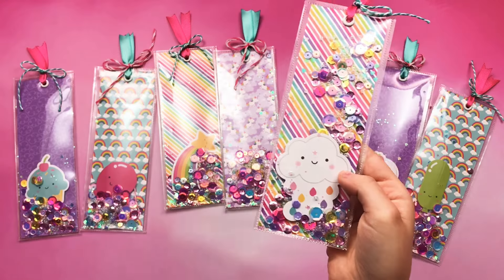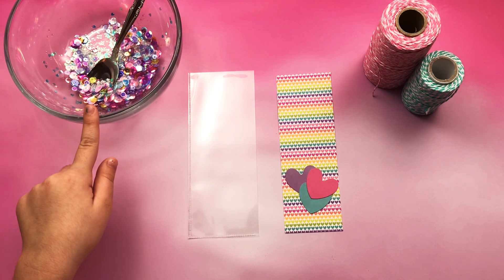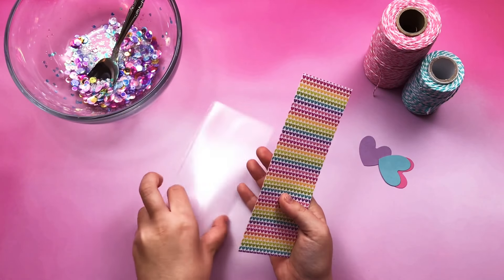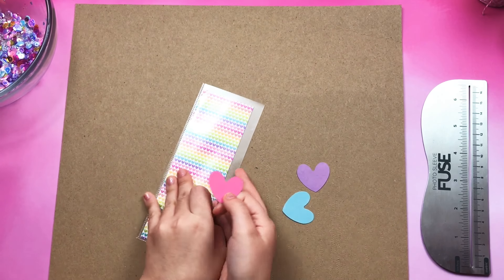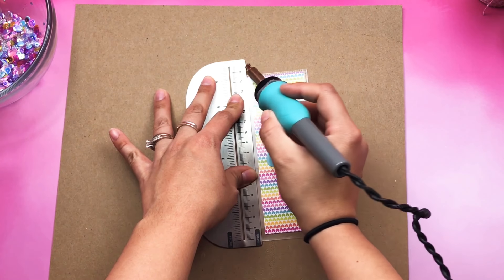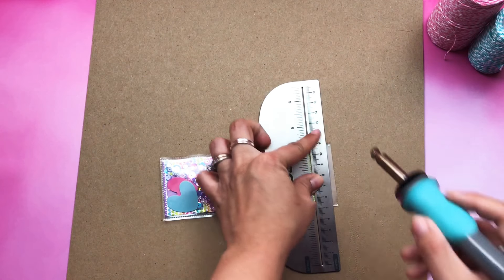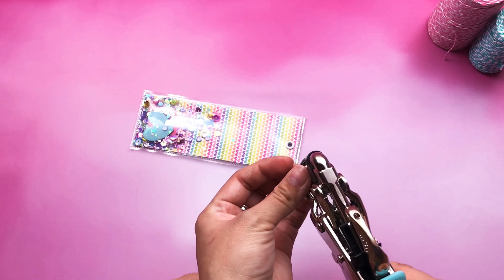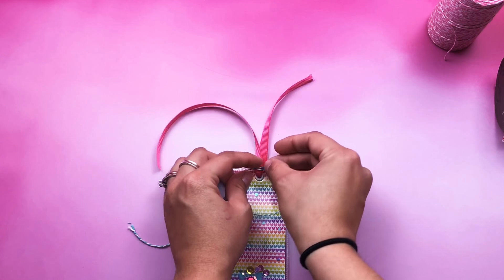💗 Shaker Bookmarks For My Friends 💗